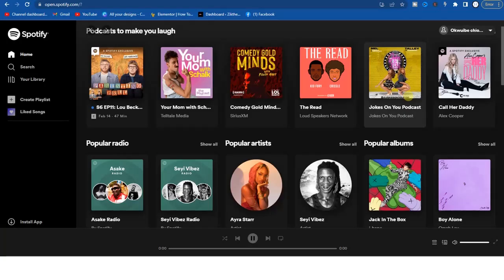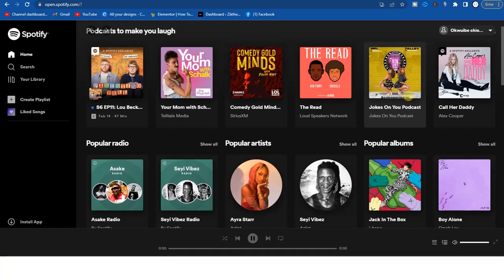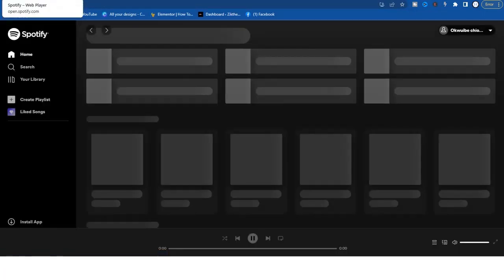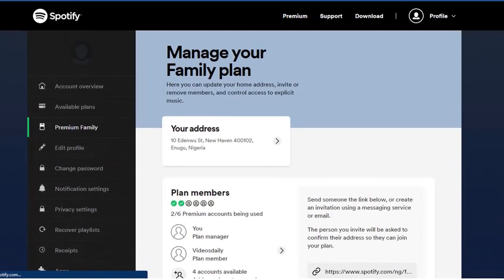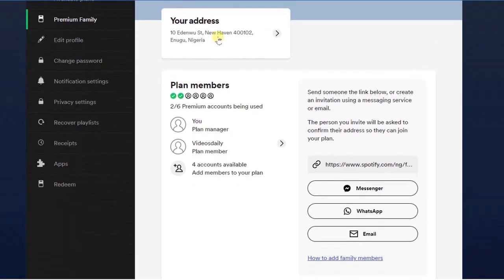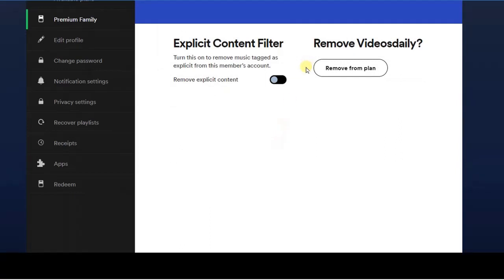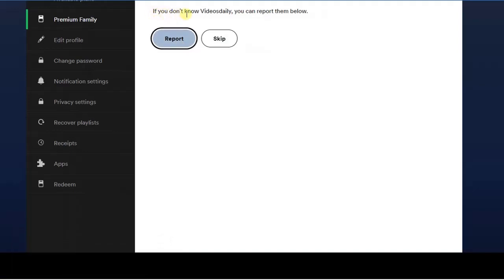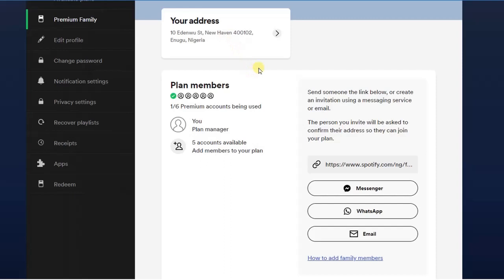How to Remove Someone From Spotify Family Plan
Spotify premium family plan users can add and remove members at anytime. in this video, you will learn how to remove someone from your spotify premium family plan.

► what happens when you remove someone from spotify family plan
► how to remove someone from your spotify account
► how to remove someone from spotify premium duo
► how to remove yourself from spotify family plan
► spotify add family member
► spotify removed from family plan
► manage spotify family
► how to share spotify family plan with friends